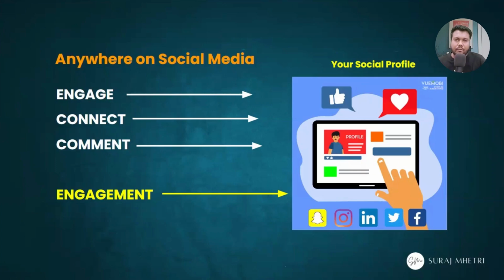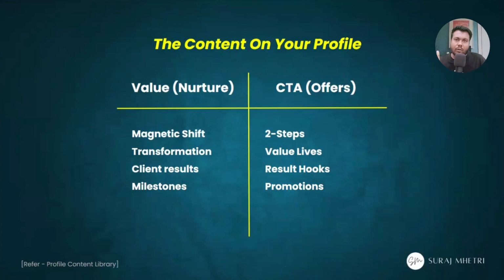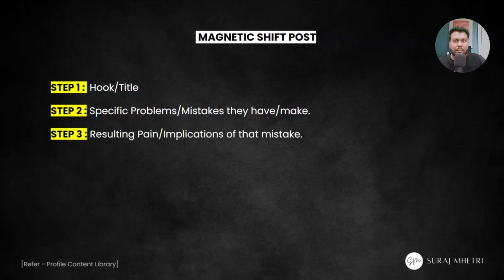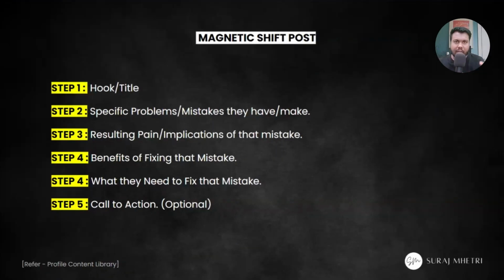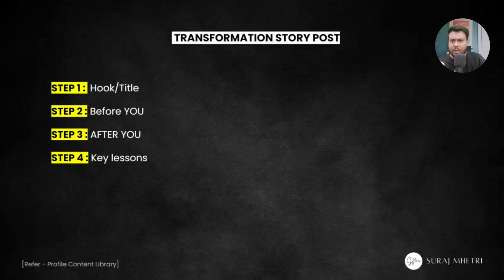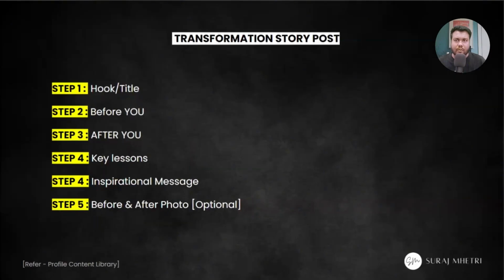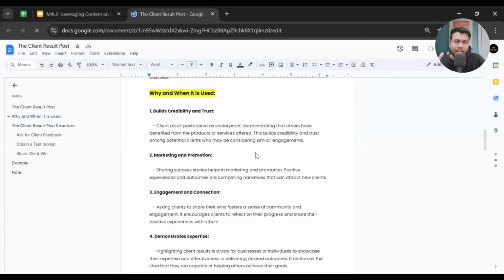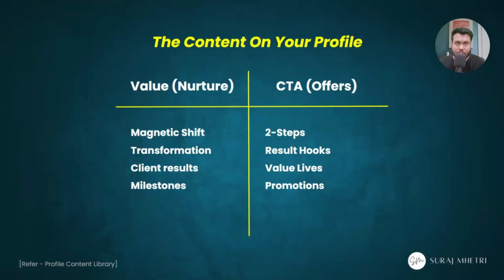5.2 ▶️ Content On Your Social Profile [Value Sequence]